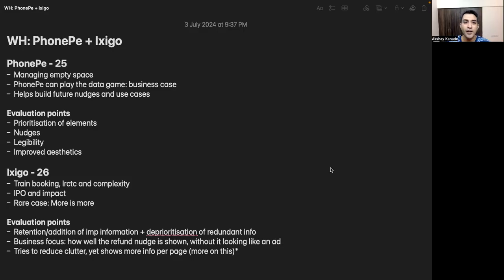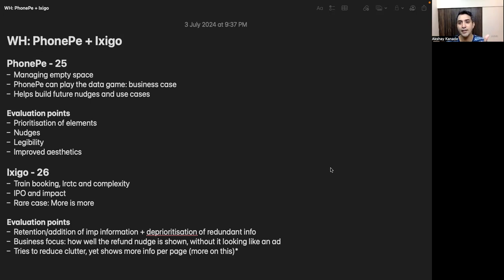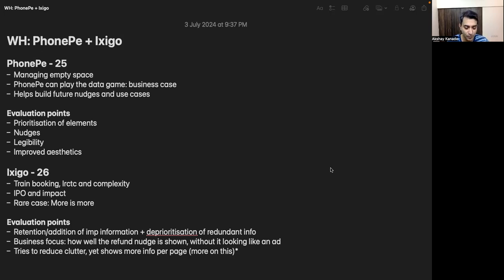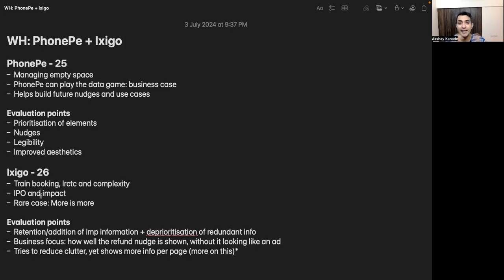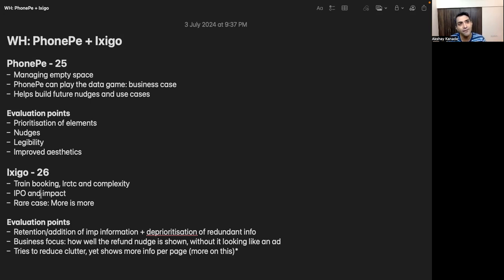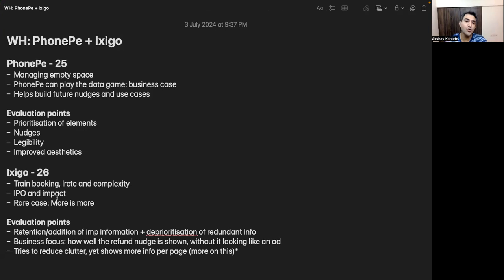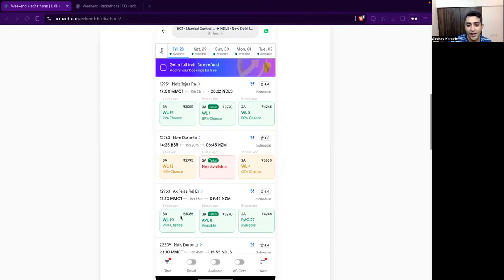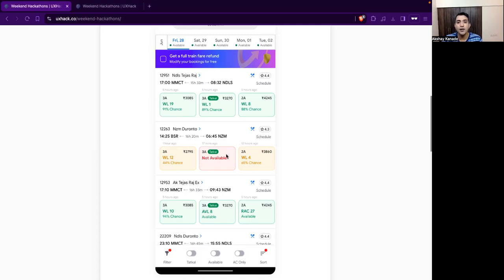Weekend Hackathon Discussion ft. PhonePe & Ixigo | UX | Design | Product